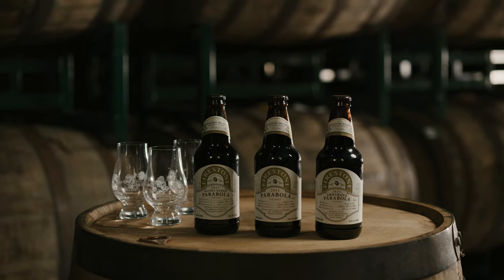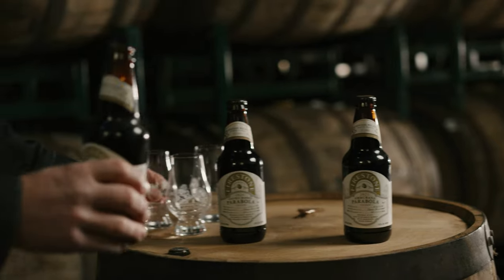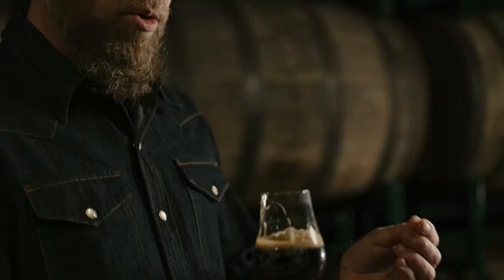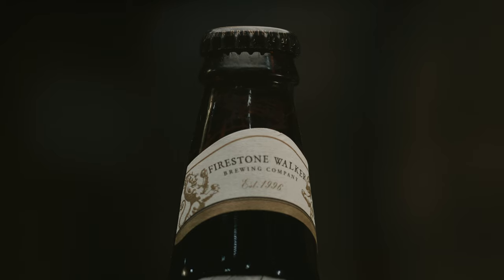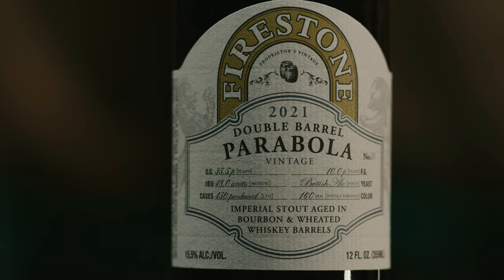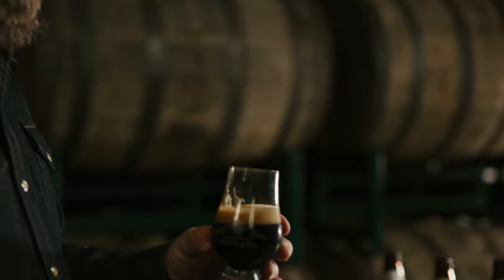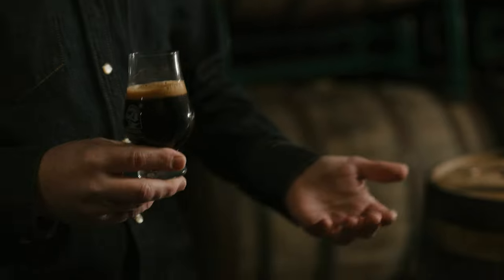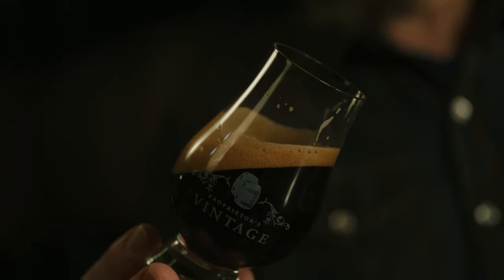Firestone Walker Behind the Beer: Parabola Collection 2021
Firestone Walker Brewmaster Matt Brynildson takes us behind the beer with each vintage of new 2021 Parabola variates and showcases the power of our signature imperial stout aged for a full year in premium bourbon barrels.

Parabola is a legend in the arena of barrel-aged stouts and is always one of Firestone Walker’s most sought-after beers. Dense flavors of black cherry, dark chocolate and roast coffee, with bourbon notes of tobacco, vanilla, caramel and plum.

Also available now are two extremely limited variants: Amburana Parabola –incorporating bold Amburana wood spirals, and Double Barrel Parabola – a version that sat in two different sets of fresh whiskey barrels for a year each.

Our series of Parabola beers are available now. Visit our beer finder to find a location near you